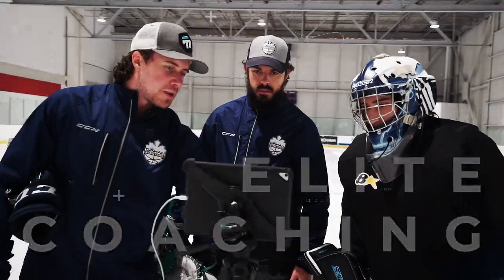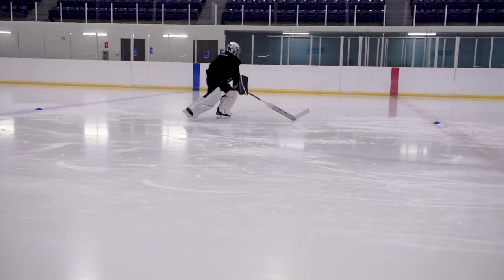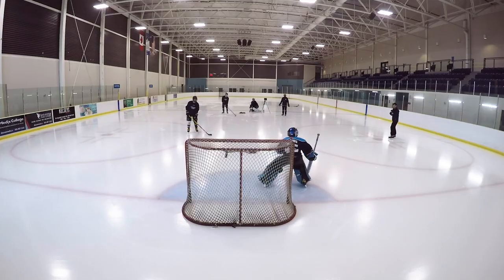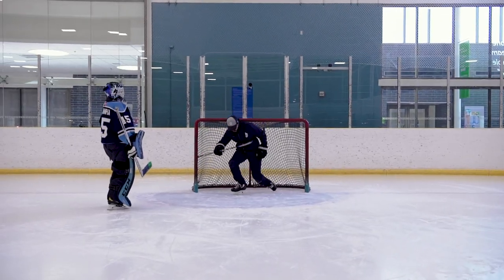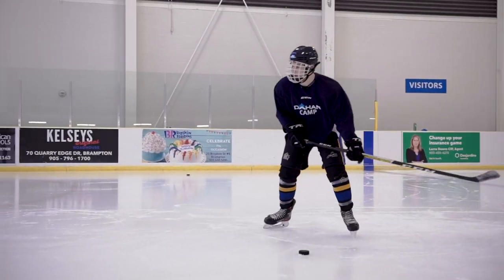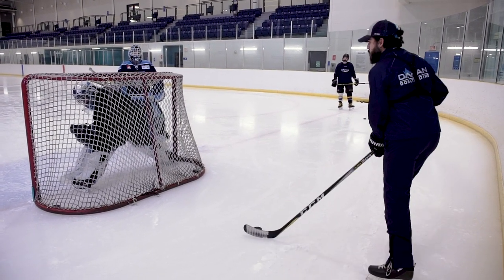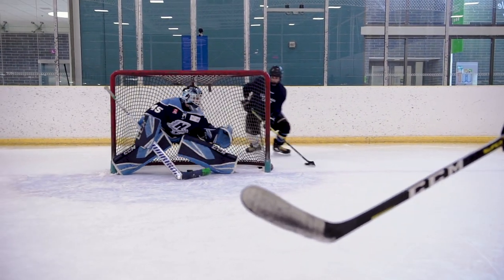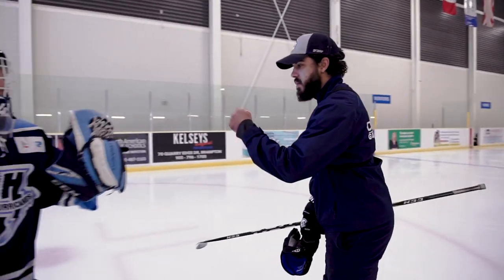Make Better Wrap-Around Saves - Ice Hockey Goalies | Dahan Goaltending (Episode #5)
How To Play The Puck Behind The Net: Make more wrap around saves by understanding how to follow the player and react to their moves behind the cage. Sal Stalteri, one of Dahan's top instructors, puts on a clinic for two U14 goalies.

4 key teaching moments:
- Avoid moving your feet after a shot is taken - see 04:45
- Check your windows before sliding when a player is behind the net - see 07:11
- Get up on every rebound "going up-ice" instead of sliding - see 08:50
- Recover in a ready-stance when the puck is in your zone - see 09:35

Session filmed in November 2020, all team members and students were abiding by the Covid-19 Protocols. We ensure that all athletes have masks on and are socially distanced when possible.